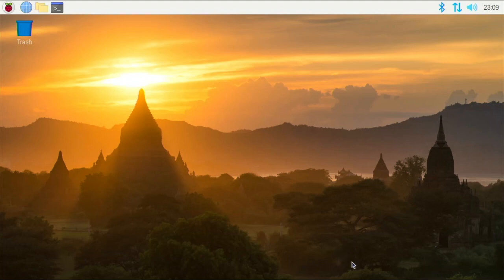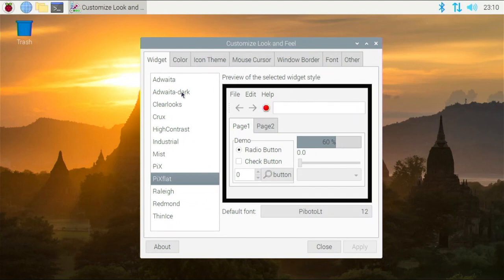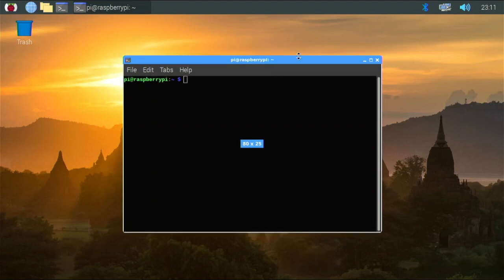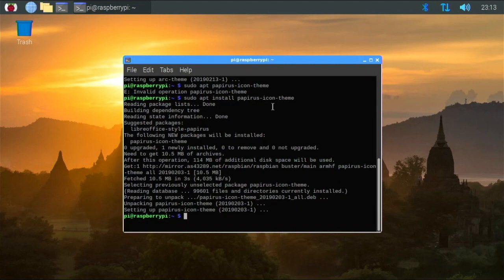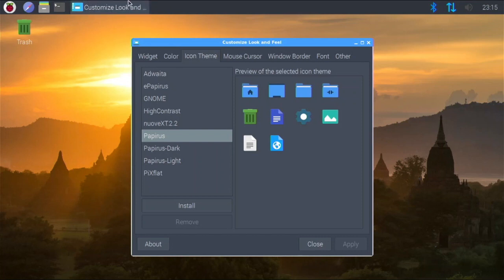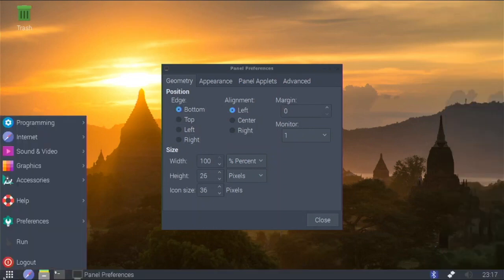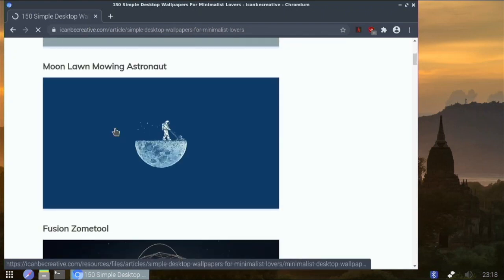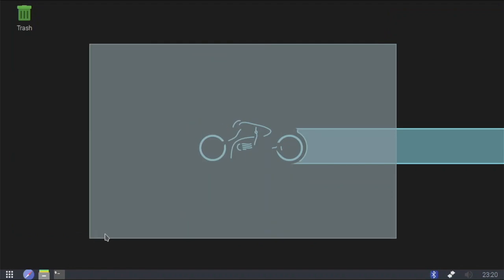How to Theme Raspberry Pi OS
In this video I show how to theme Raspberry Pi OS. If you're like me you might want to change the look of Raspberry Pi OS and make it look finer.

Commands I use to install the themes
sudo apt install arc-theme
sudo apt install papirus-icon-theme
sudo apt install breeze-cursor-theme

This discord server is about ApplePiOS, Pi and tech related stuff!